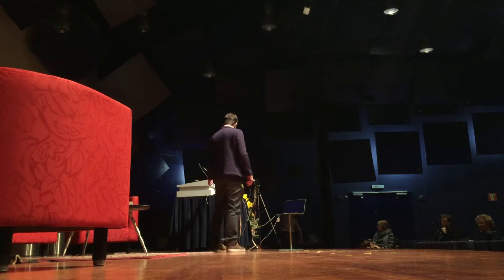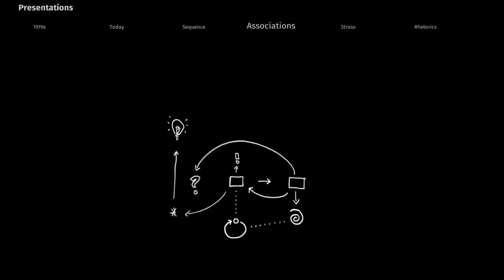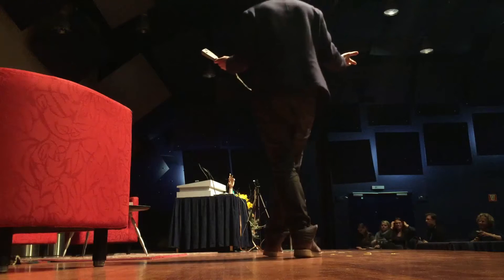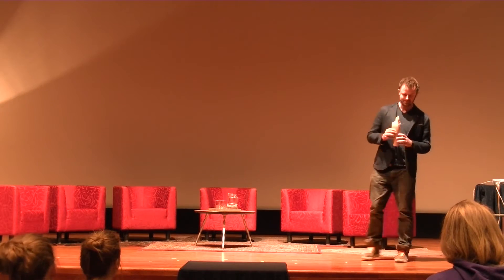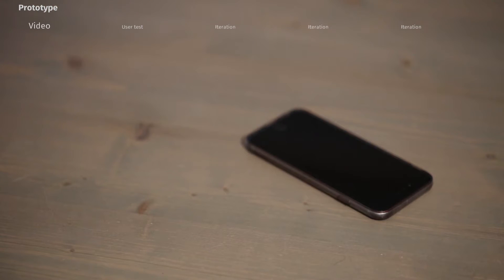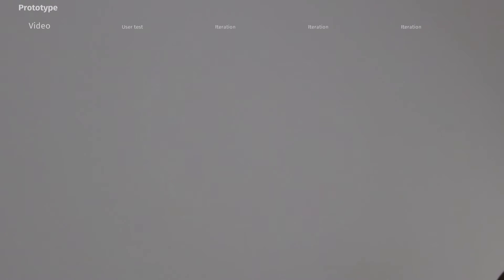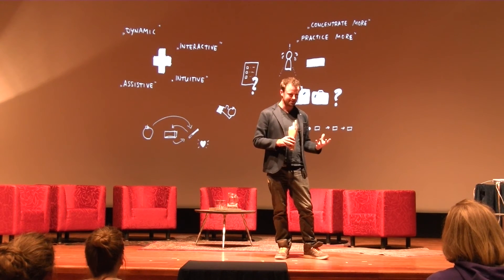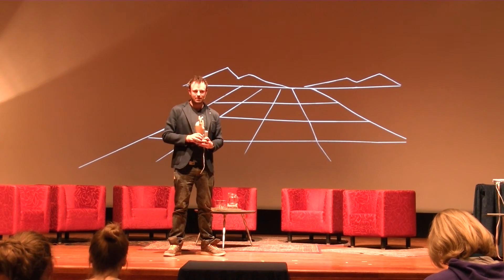DataTouch: Tangible Presentations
The DataTouch project explores a new approach to presentations: no clicker, no slides. Instead, NFC-tagged objects enable the user to 'pick up' topics. A sensor-equipped stage allows the user to go through each topic, 'step by step'.

Presented at TEI 2016 (Eindhoven, NL).